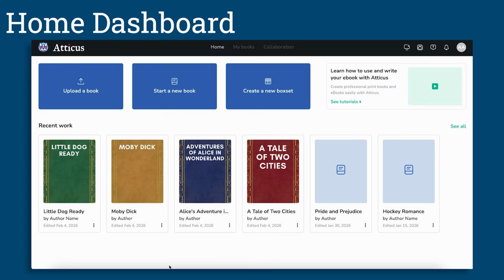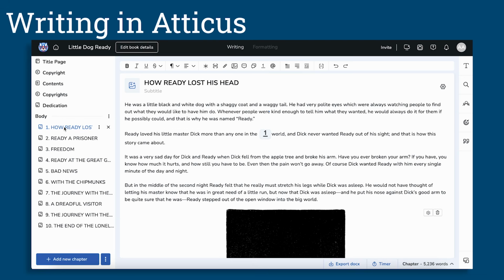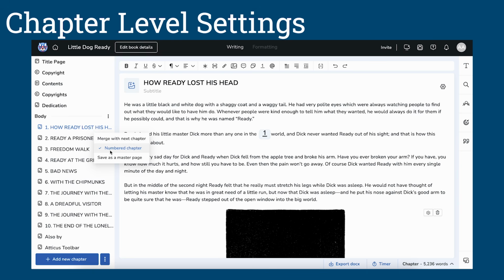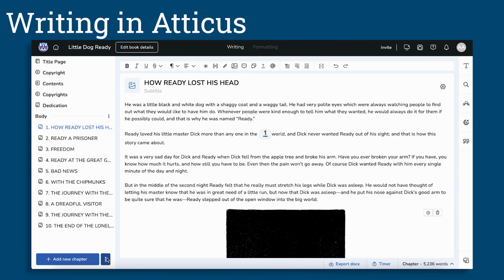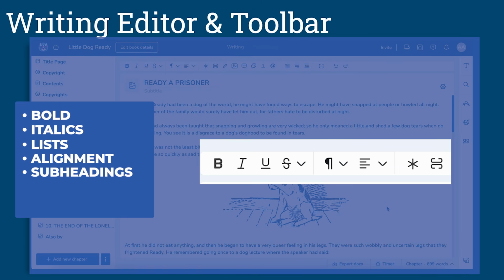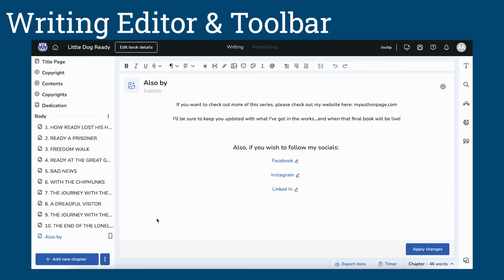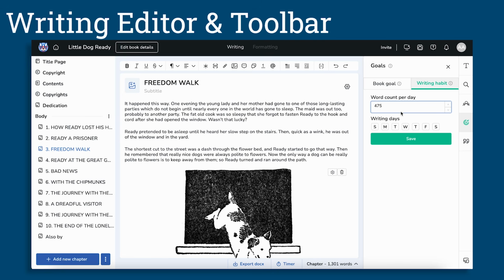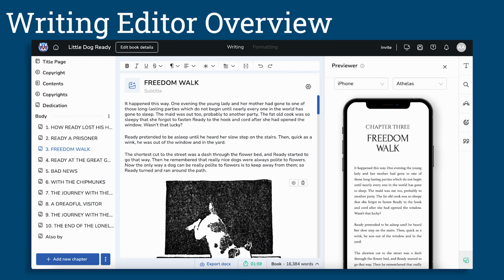Writing & Editing in Atticus [Tutorial]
Learn how to structure and write your book inside Atticus!
In this step-by-step walkthrough, you’ll get a complete overview of Atticus – the all-in-one writing and formatting platform for authors. We’ll explore how to organize your manuscript from front matter to chapters, navigate the writing editor, use built-in formatting tools, track writing progress, and preview your finished book across devices.

Whether you’re starting a brand-new manuscript or refining an existing draft, this tutorial will help you confidently build a clean, professional book structure inside Atticus.

In this video, you’ll discover:
✅ How to navigate the Atticus dashboard and book workspace
✅ Organizing front matter, chapters, and back matter
✅ Writing and editing inside the Atticus editor
✅ Built-in tools like images, callouts, footnotes, and scene breaks
✅ Tracking word count and writing goals

If you’re ready to streamline your writing and formatting in one place, Atticus makes the entire book-creation process simple and professional.

👉 Learn more about Atticus: atticus.io